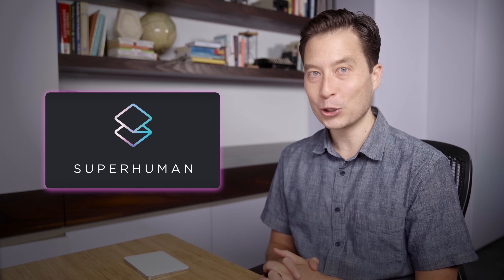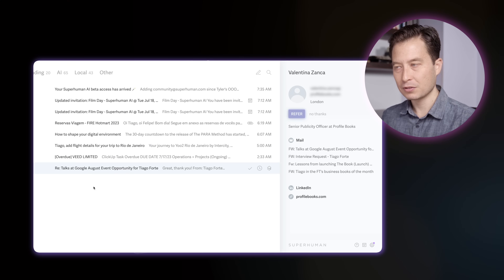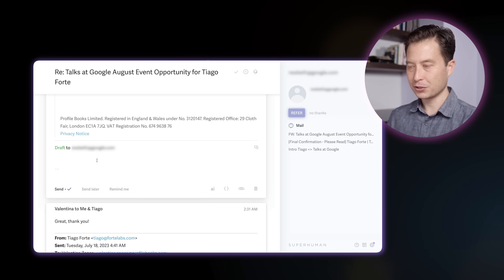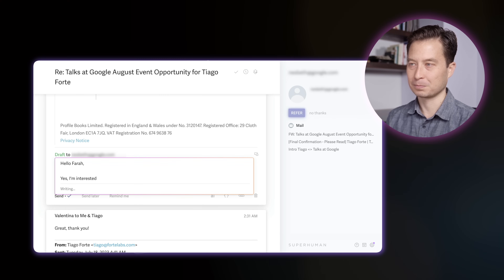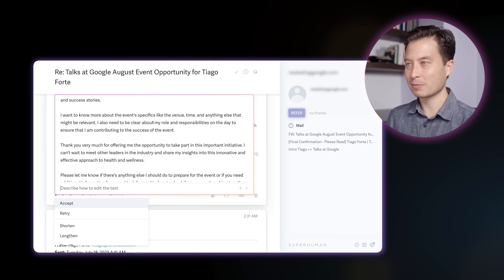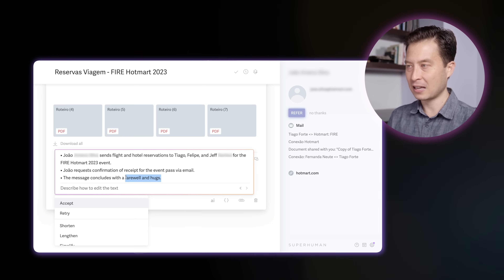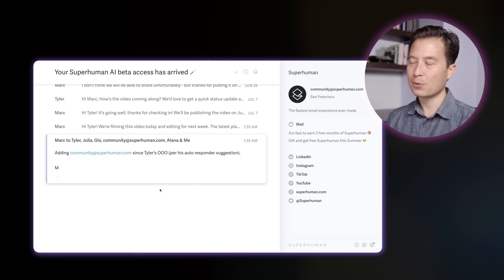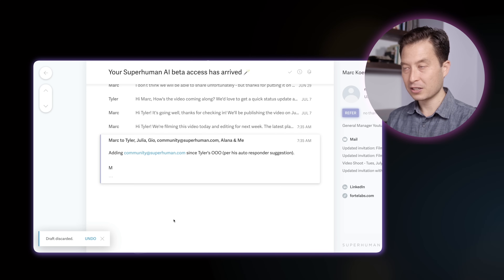AI vs. Email Overload: My Superhuman Productivity Secret!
Superhuman is the email app I use every day to manage my inbox and priorities – in this video, I'll show how I'm using their AI features to make my process even more effective.